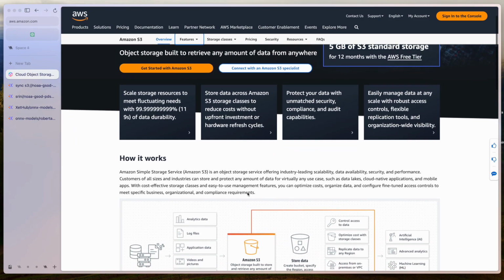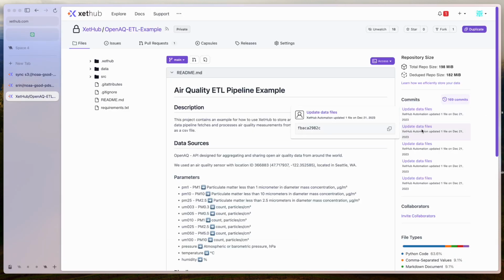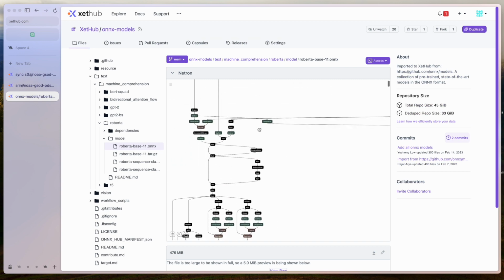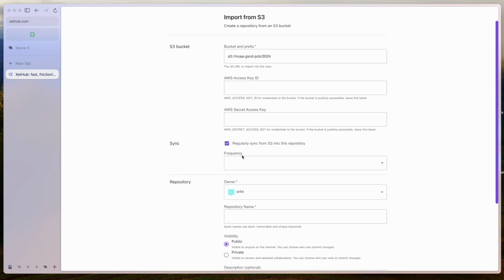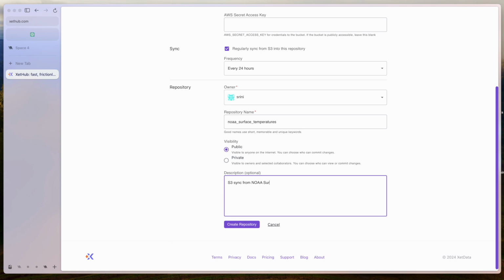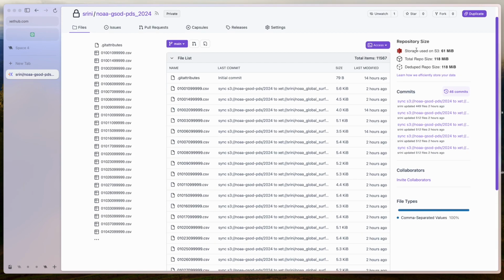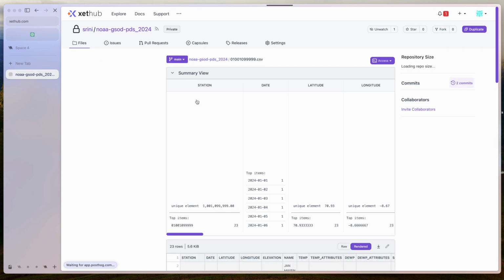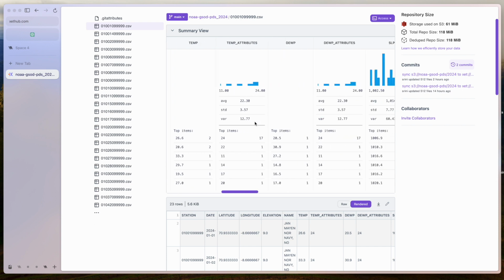Add Versioning & History to your S3 bucket using XetHub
Turn your static S3 bucket into a dynamic repository with rich history, versioning, and visualizations using XetHub S3 Sync feature.

Specify your bucket and have XetHub sync the bucket location into a XetHub repository (think scalable Git repository) on your specified schedule. Then interact with your files using Git or Python.